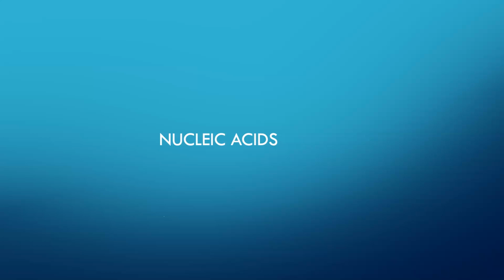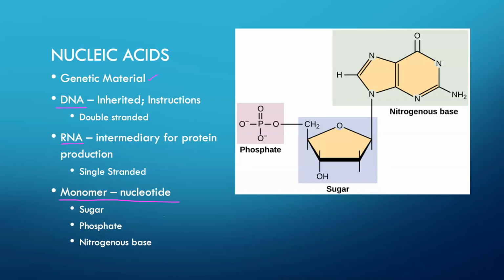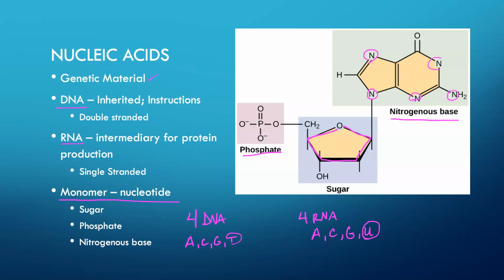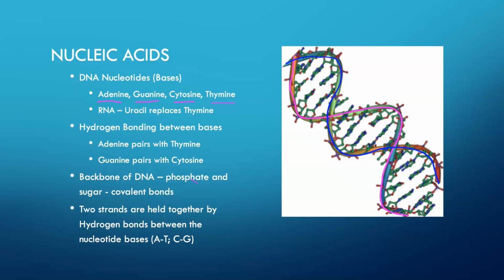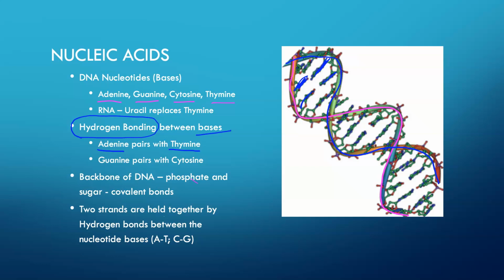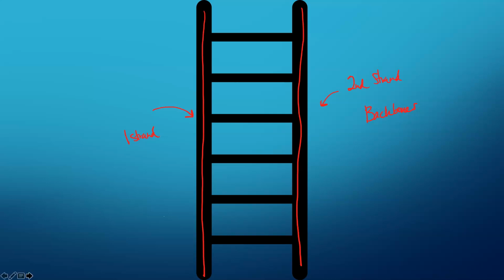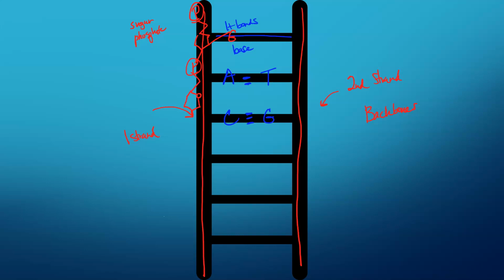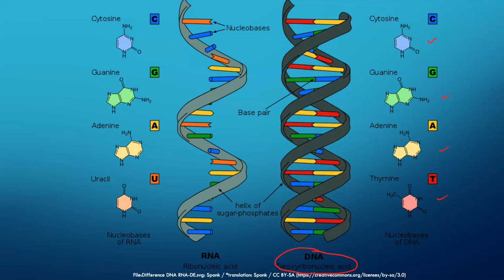Nucleic Acids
The study guide below follows the videos in this series (Lipids, Carbohydrates, Proteins, and Nucleic Acids).